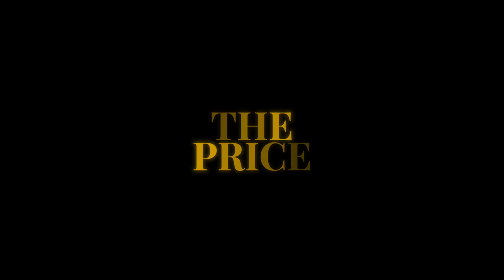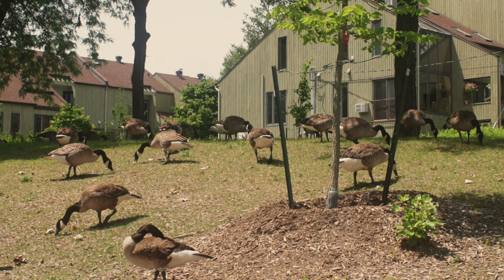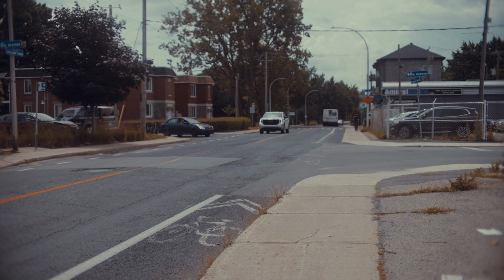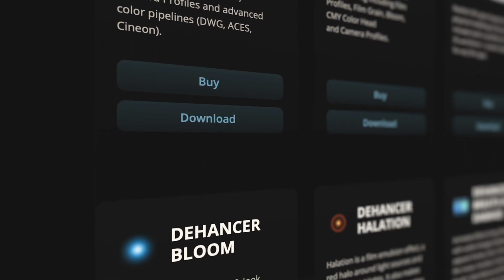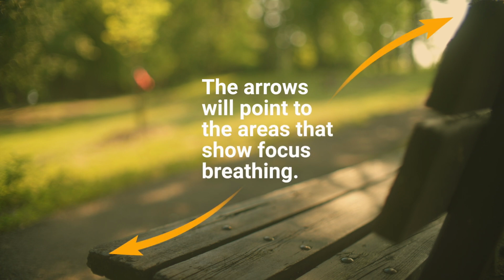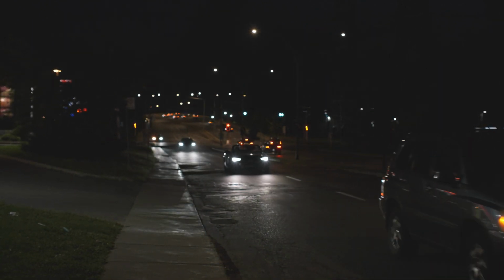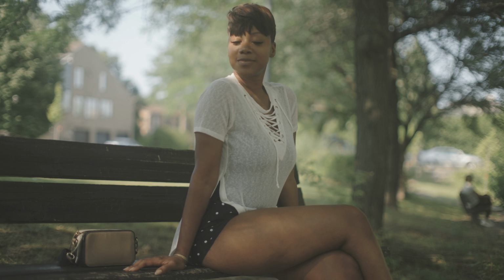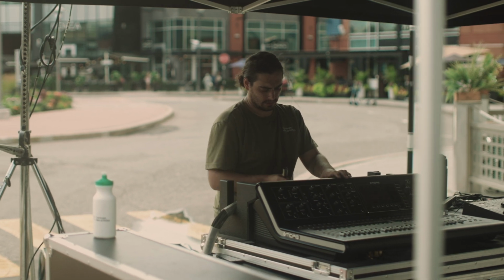Is this the best Hybrid Cine Lens? 7Artisans 35 mm Vision Lens Review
In this video, I will highlight some key factors that make a cinema lens important while reviewing this excellent lens by 7artisans. Make sure to check out the other lenses that 7 artisans has to offer in the vision (APSC) and spectrum series (FULL FRAME) of cine lenses. Both series seem to have that soft organic and vintage cinematic formula in their optics.  Let's start a conversation on this topic!

Lenses:
Sony 90mm Macro
Sony 24mm 1.4
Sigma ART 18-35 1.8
Sigma ART 24-105
7Artisans 35mm Vision Cine
Laowa 15mm ZERO-D

Audio: Hollyland Lark M1

Chapters:
0:00 Intro
0:58 Price
3:07 Build Quality
4:05 The Performance
6:51 Focus Breathing
7:44 Vignetting
8:23 Flares
9:00 Bokeh
9:28